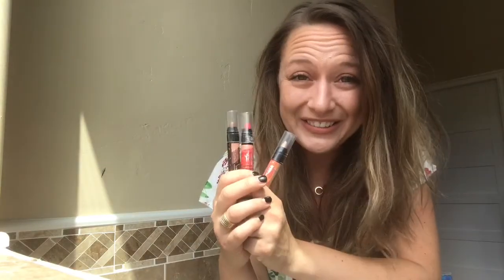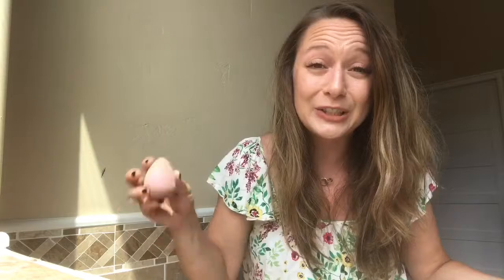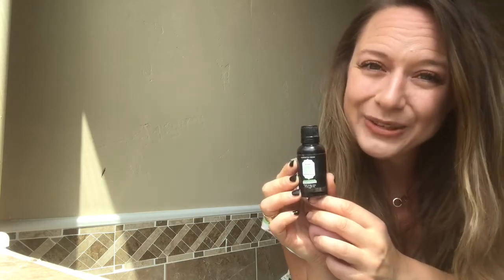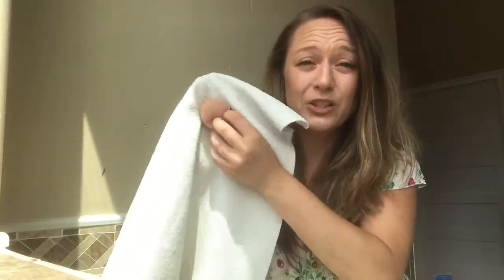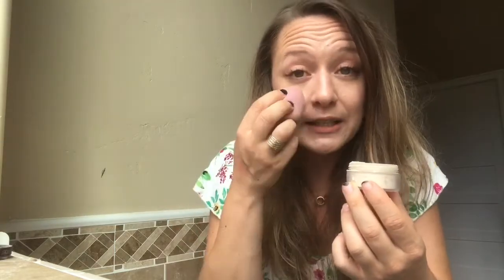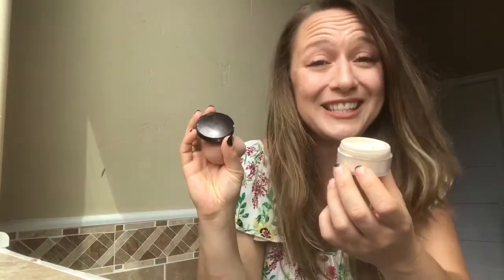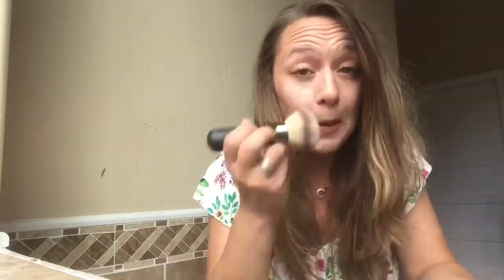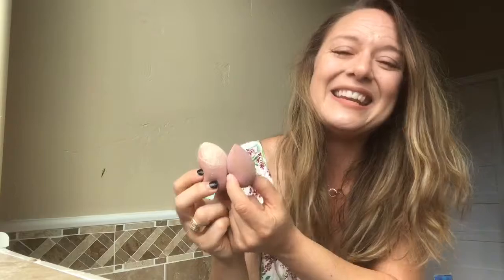How to use a Beauty Blender!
Have you ever tossed a Beauty Blender because you just couldn't figure out what all the hype was about?  It didn't work for you?  Perhaps - you were using it all wrong?!  I tell you how to make the beauty blender magic happen!